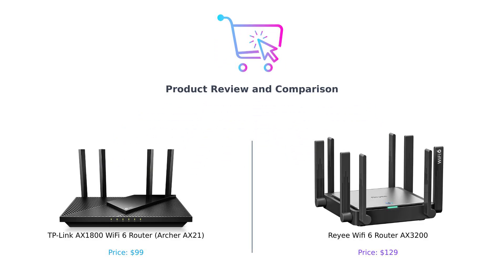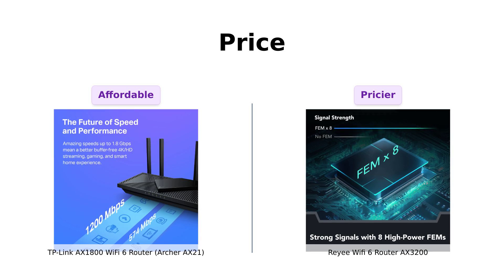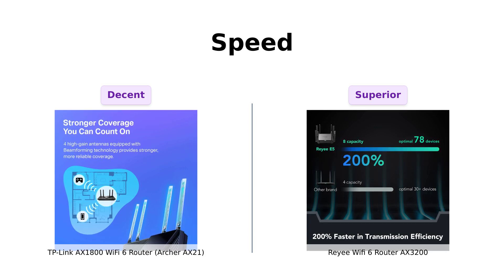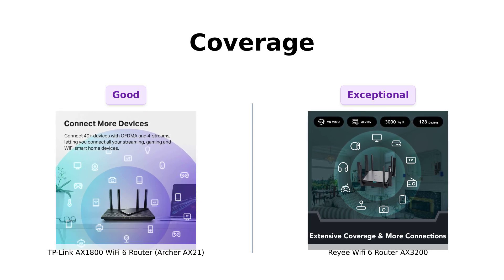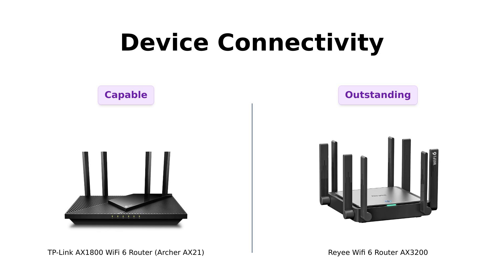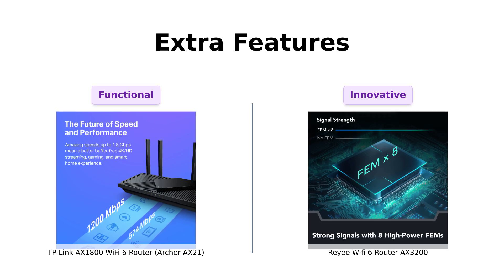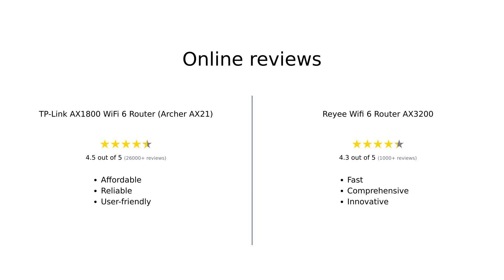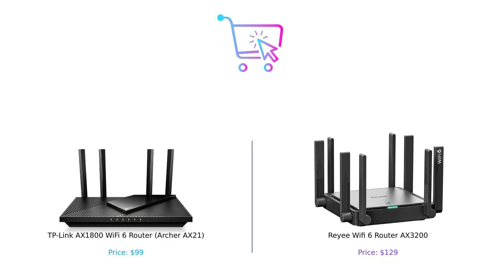TP-Link AX1800 vs Reyee WiFi 6 Router AX3200 📶 Which One is Better for You?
In this video, we compare the TP-Link AX1800 WiFi 6 Router (Archer AX21) and the Reyee WiFi 6 Router AX3200 to help you decide which one suits your needs best.

First product: TP-Link AX1800 WiFi 6 Router (Archer AX21) – Dual Band Wireless Internet Router, Gigabit Router, Easy Mesh, Works with Alexa - A Certified for Humans Device

Second product: Reyee WiFi 6 Router AX3200 Wireless Internet High Speed Smart Router with 8 Omnidirectional Antennas, Dual Band Gigabit Computer Router Mesh Support for Homes up to 3000 Sq. ft. - E5

Which one will come out on top? Watch to find out! 🛡️🔥